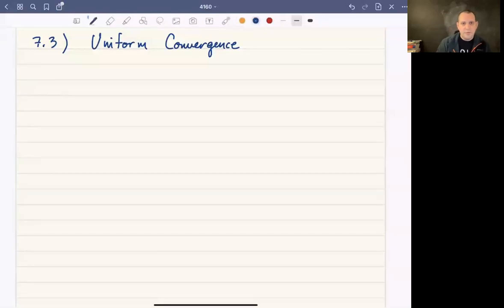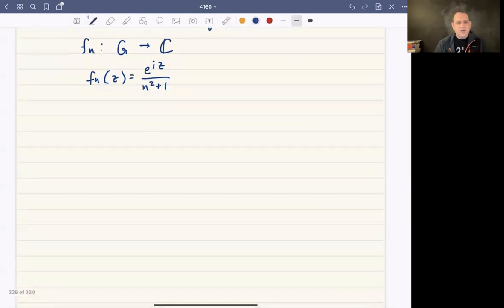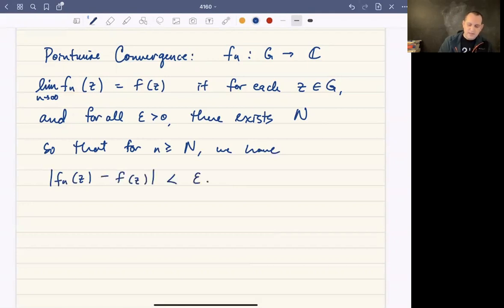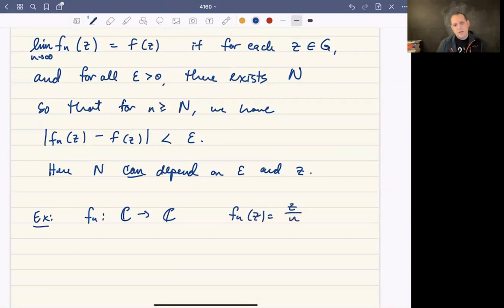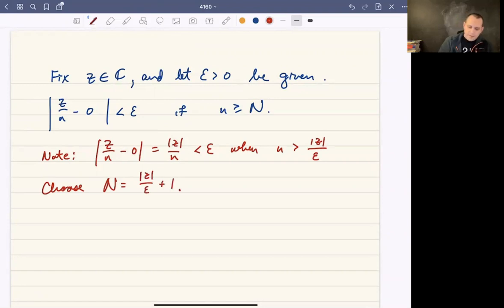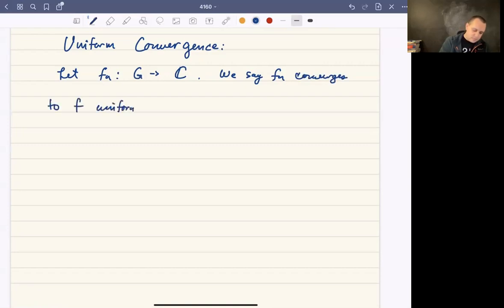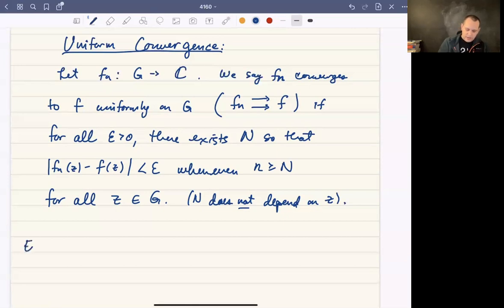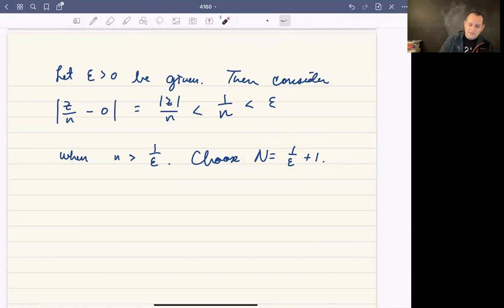Uniform Convergence vs Pointwise Convergence